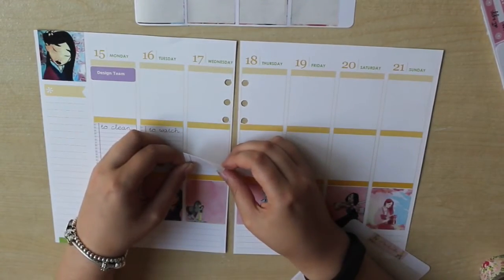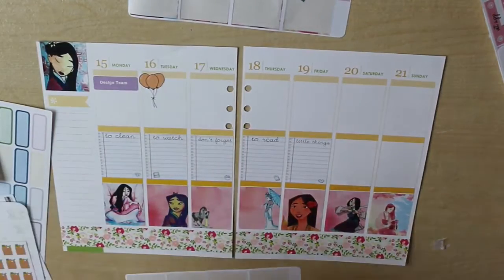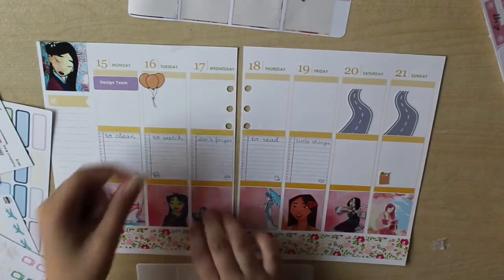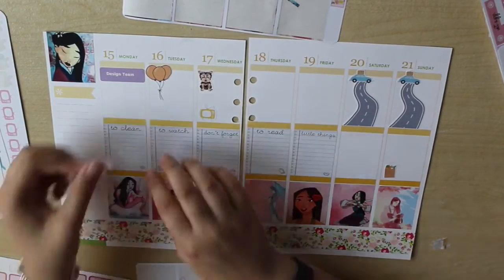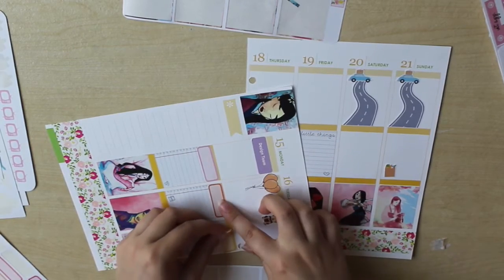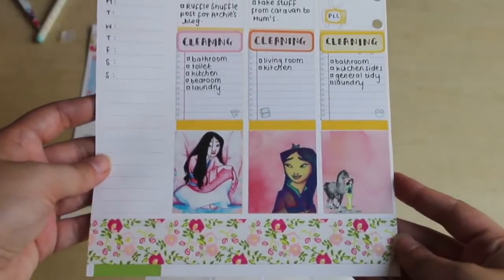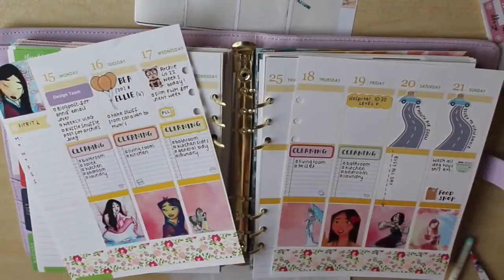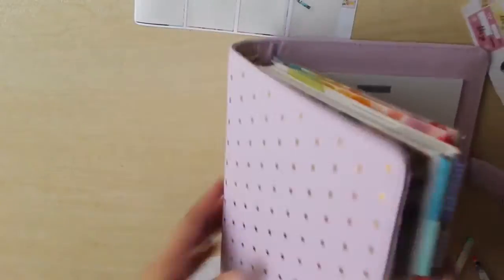Plan with Me! | Super Speedy!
21, my birthday is 31st August.

I have one dog of my own, a Yorkie called Archie, and six rabbits; Nahla, Albie, Wotsit, Pickle, Rufus and Bear.